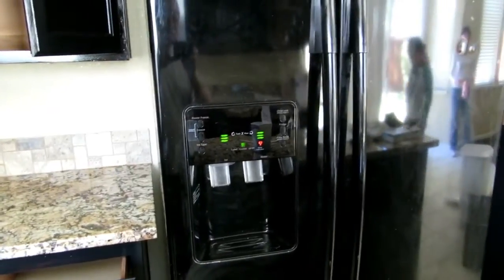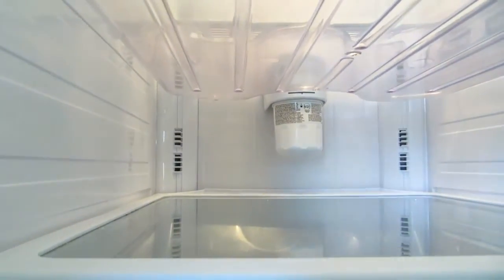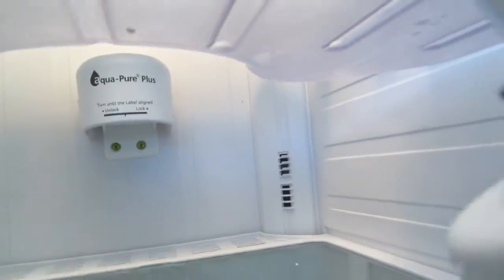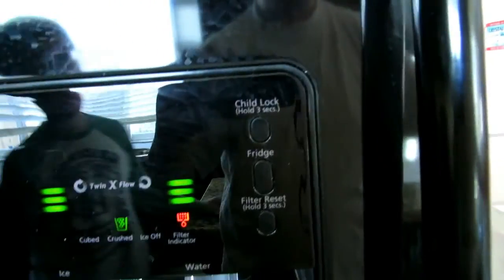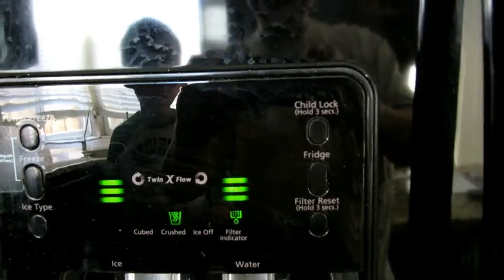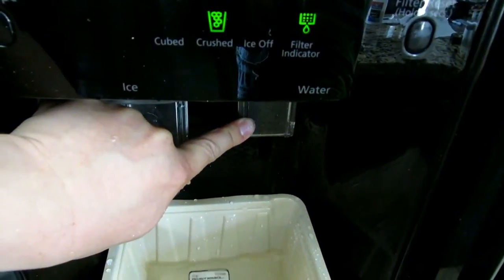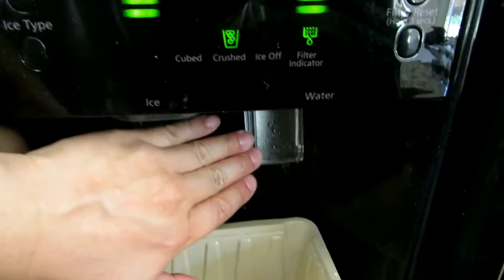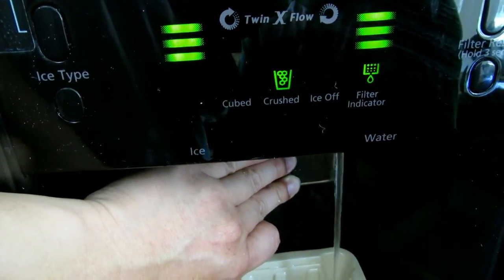How to change the Samsung Refrigerator water filter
A video how-to on replacing the water filter on the Samsung refrigerator.

The process is very easy to do and only takes no more than 10 mins.

This includes resetting the water filter alert and getting the air out of the system.

Water filters are great in filtering some dangerous chemicals to provide better-tasting clean water.

This fridge in the video is a 2009 model RS2530BBP. This one uses DA29-00003G but many of the Samsung fridges are similar.

Featured Item in the video - Samsung DA29-00003G: